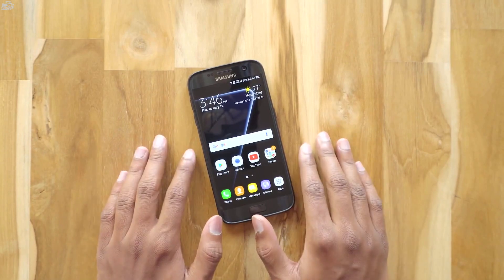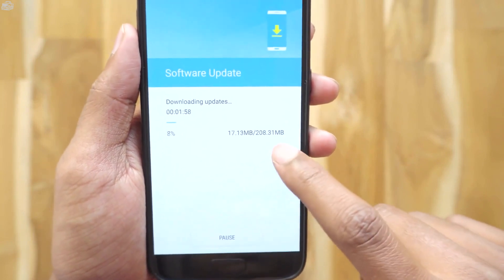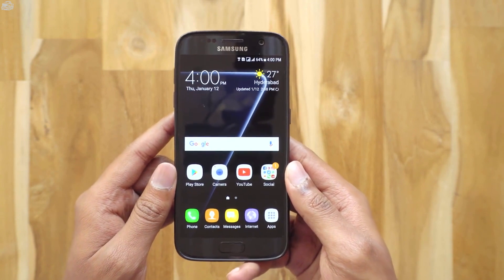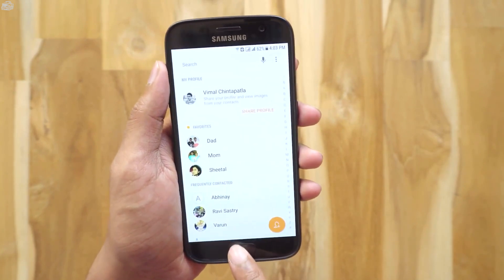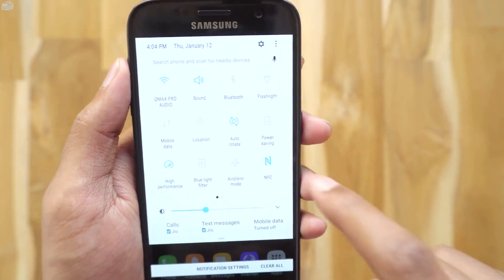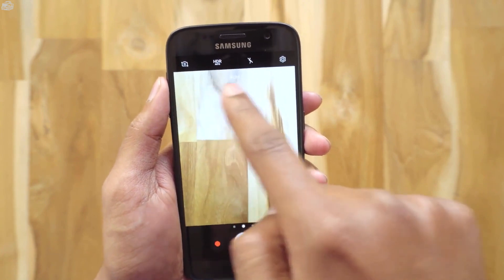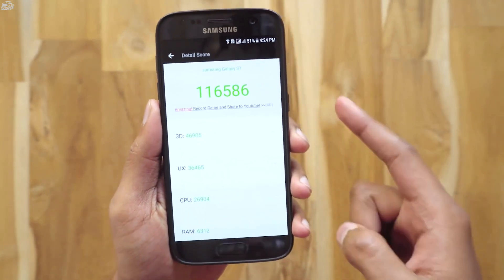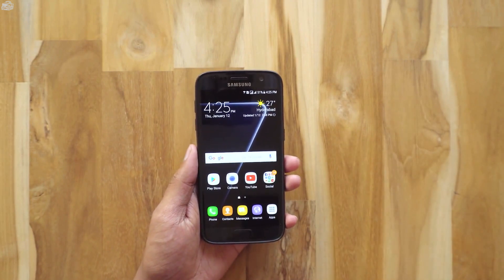Galaxy S7/S7 Edge Official Android 7.0 Nougat Update Installation andReview!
Samsung Galaxy S7/S7 Edge Official Android 7.0 Nougat | How to install Android 7.0 on Galaxy S7/S7 Edge |